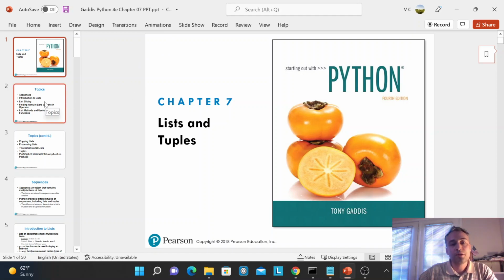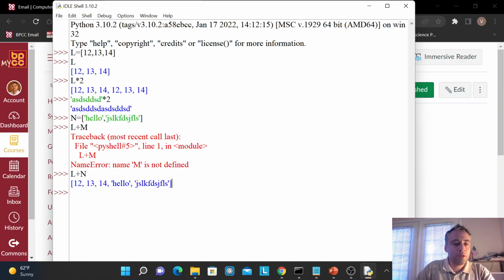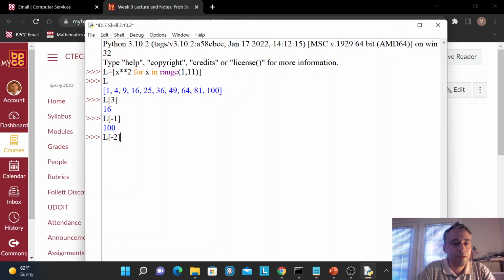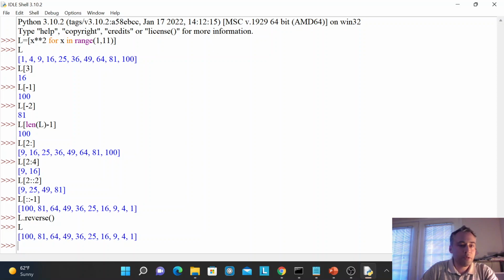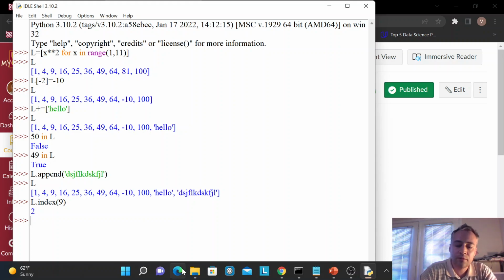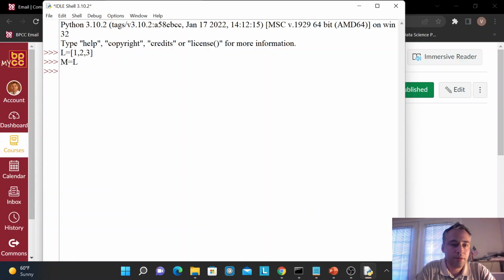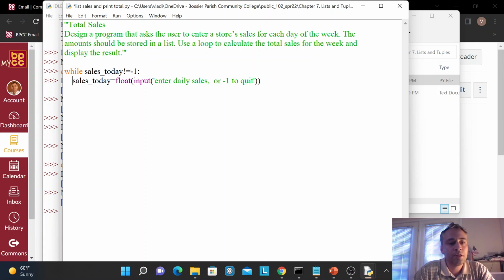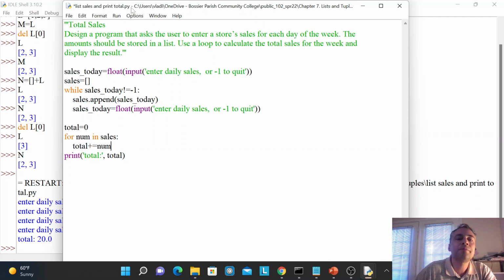Chapter 7 part 1 Lists